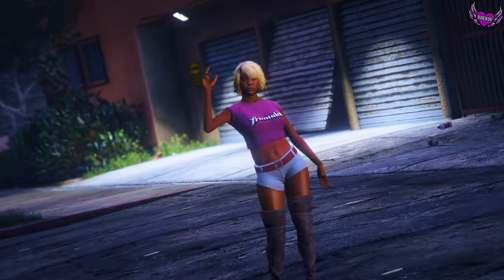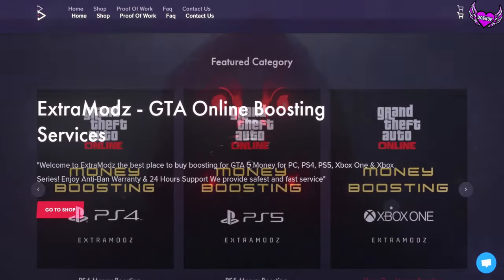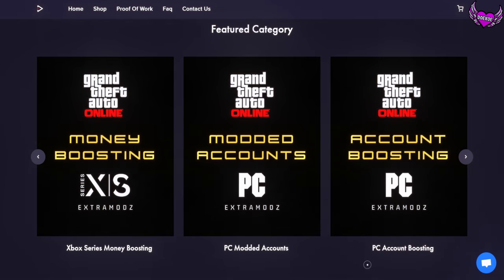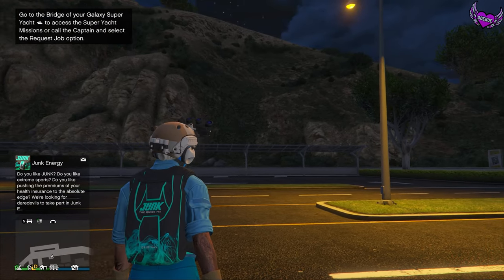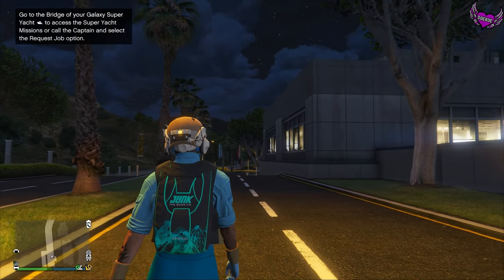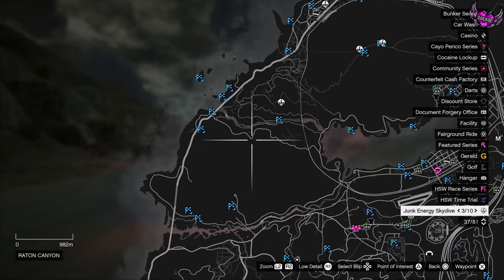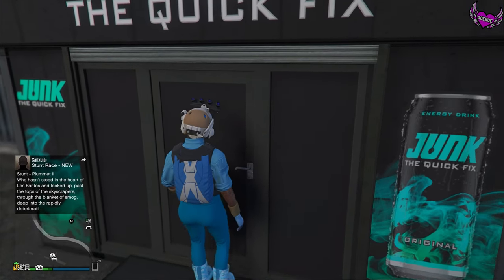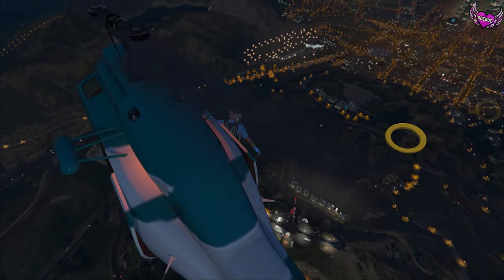*EASY* HOW TO UNLOCK THE JUNK ENERGY PARACHUTE BAG IN GTA 5 ONLINE! 💙💚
This video shows 10 locations for the Energy Skydives and how to get Gold Medals to earn $100,000 every day, plus unlock the Junk Energy Chute Bag kit added with "The Criminal Enterprises" update in GTA Online - Video in 4K (2160p / 60fps)